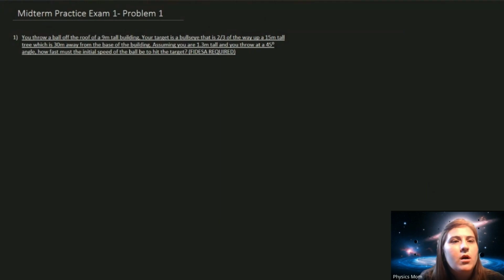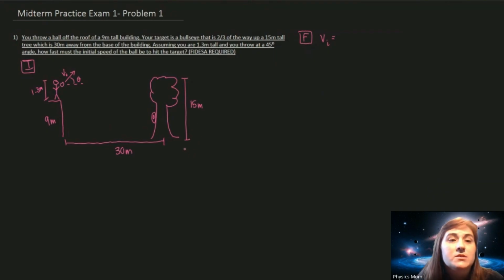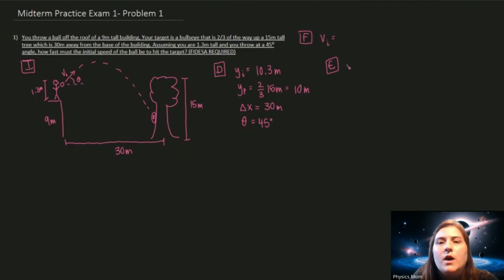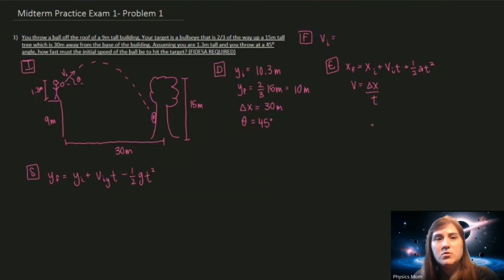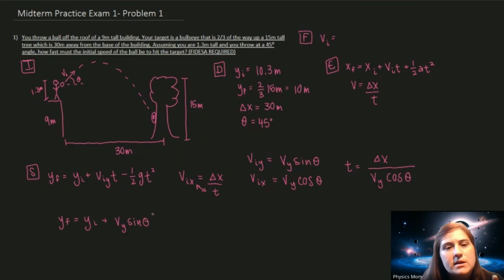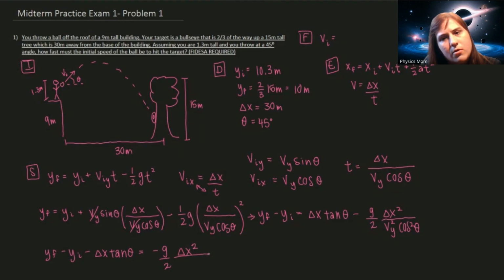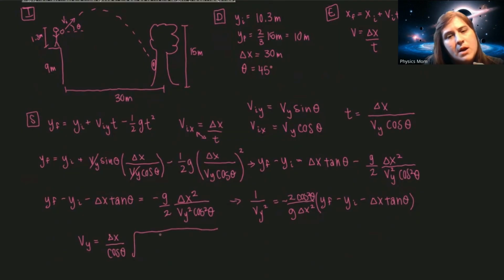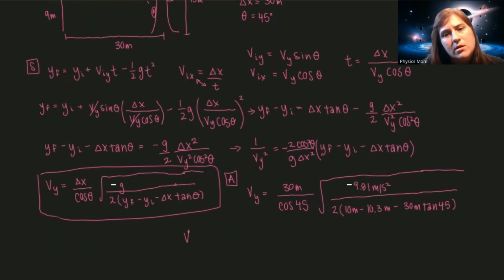Midterm Practice Problem 1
A break down of a parabolic motion problem using Kinematic equations.